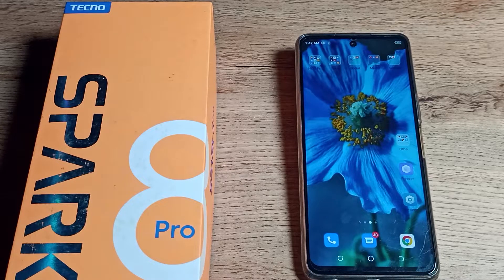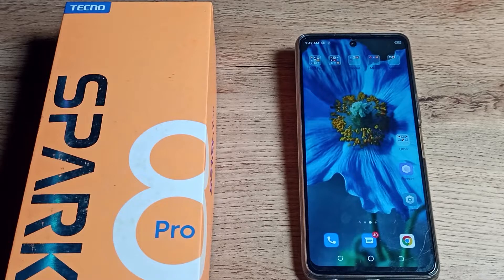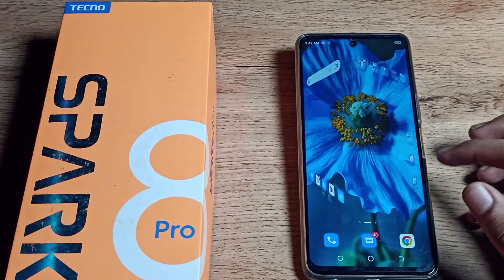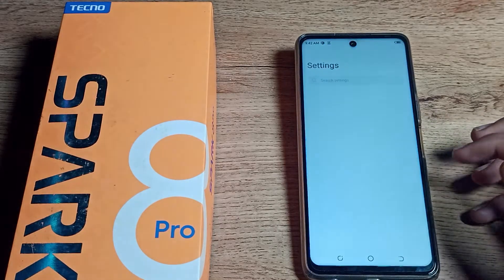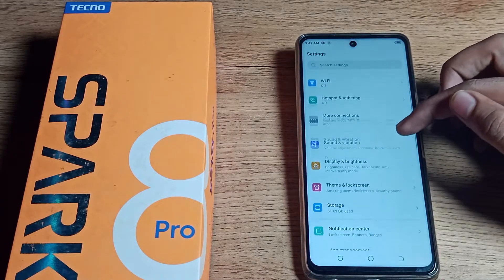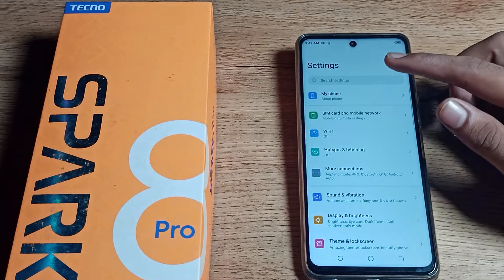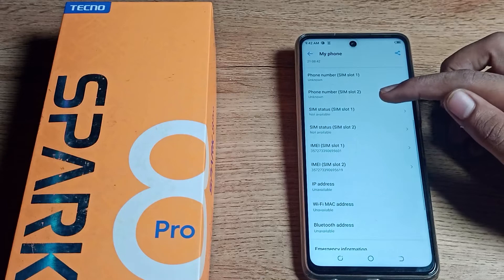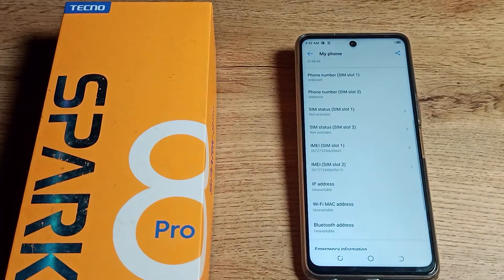How to check IMEI Number in Tecno spark 8 Pro phone, IMEI Number setting